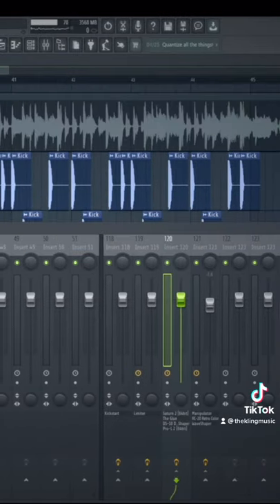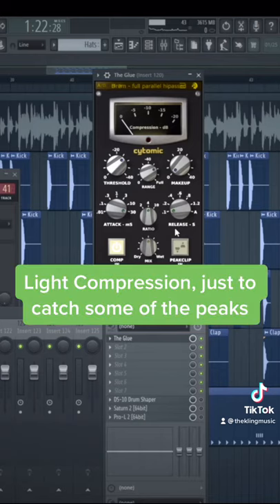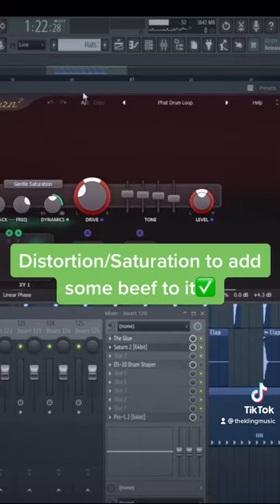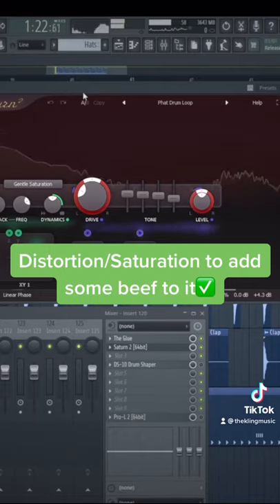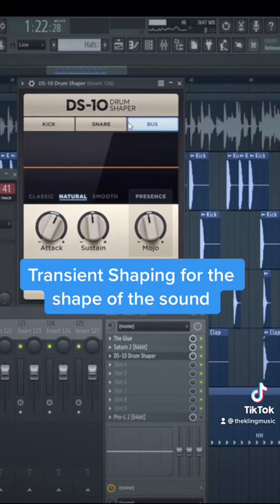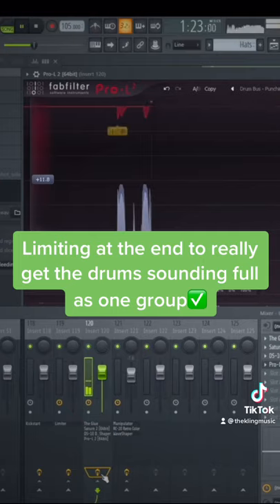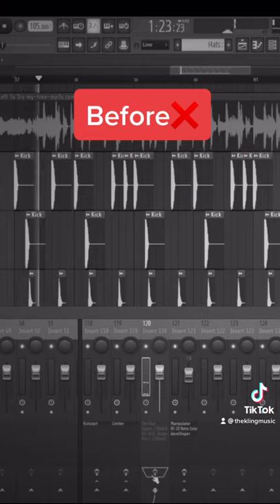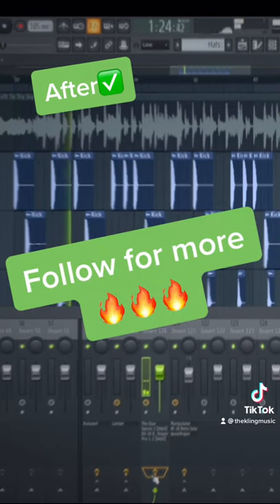A Quick Guide For Drum Processing 🥁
My Slap House Masterclass & Slap House VITAL Bank is out now!!

Drum processing is a great way to really give your drums some life and make them fit better with your song! It can also save your master chain too because it is less stress on those plug-ins!